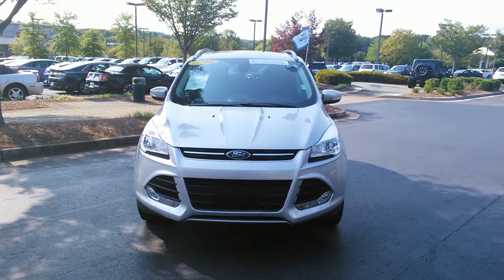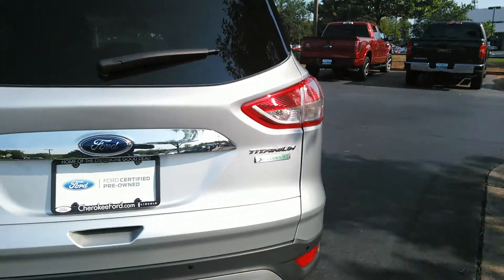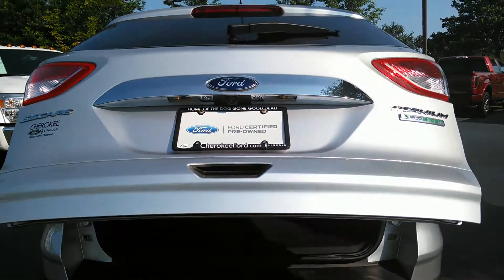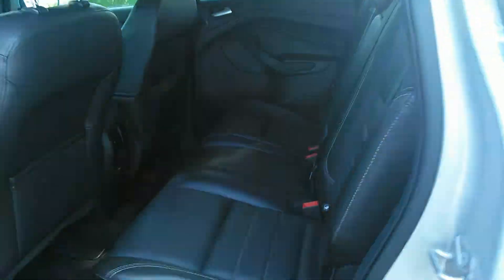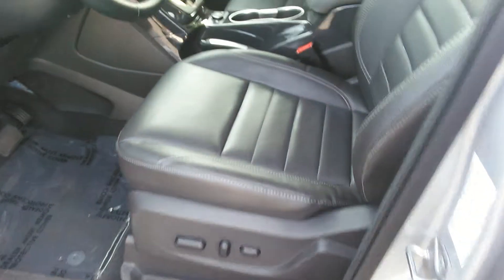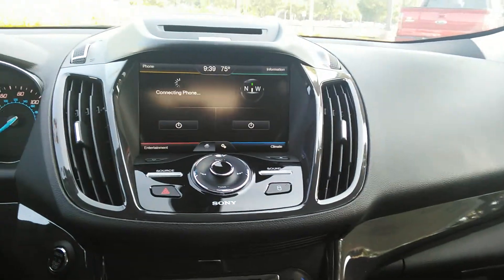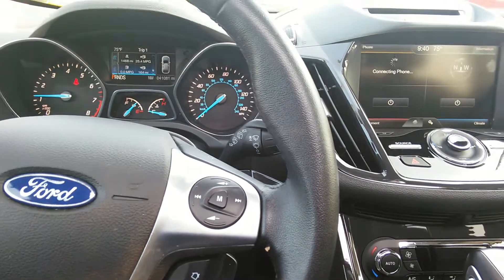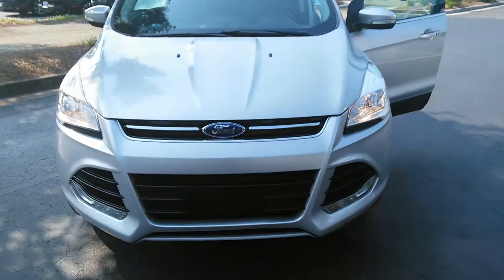Barbara's New Escape Vehicle